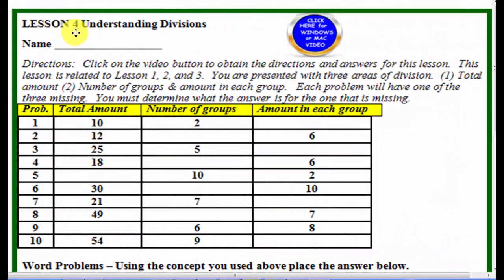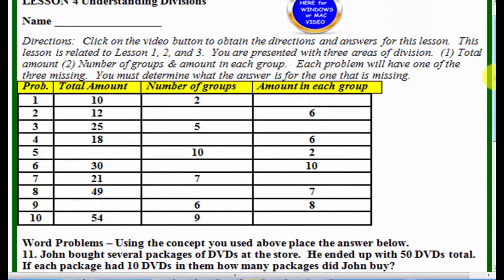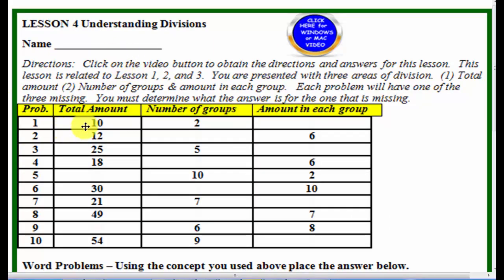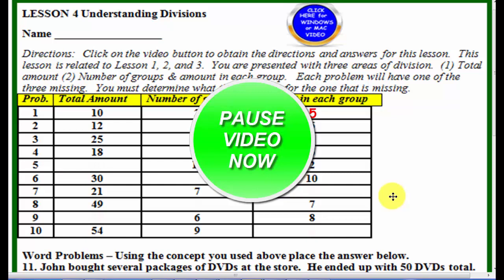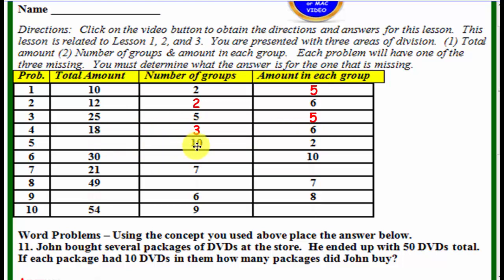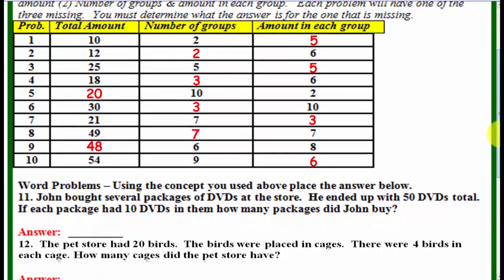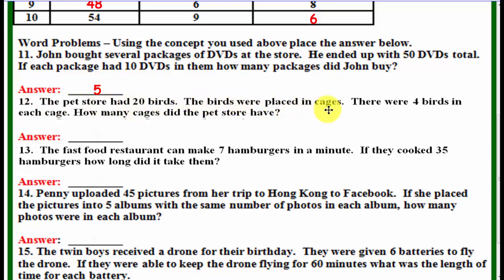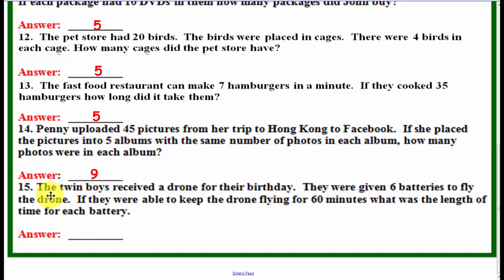LESSON 4 UNDERSTANDING DIVISION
Lesson on understanding division

1. Type in teched-resources.org or click on the link above.
2. This website is free and pay-forward.  It is complementary to support education around the world.
3. You are on the main page of many lessons for all grades and subjects.
4. The Yellow Button (Blending Technology in classroom) will allow you to explore many new and wonderful lessons.
5. Toddler Lessons for 1 year and pre-School.
6. Kindergarten and 1st grade.
7. Facilitator many lessons.
8. Teacher’s Tool Box many lessons.